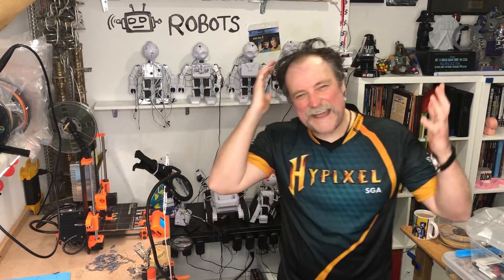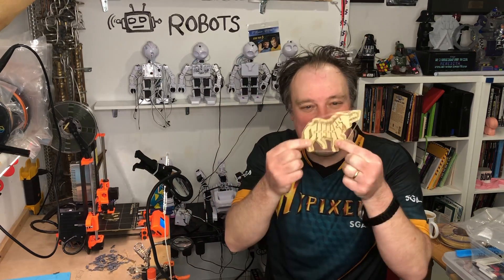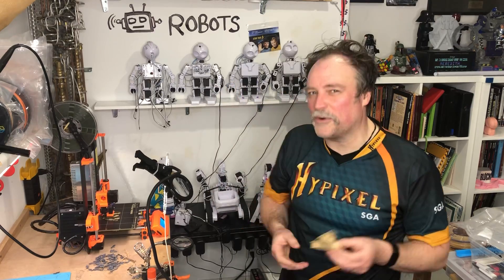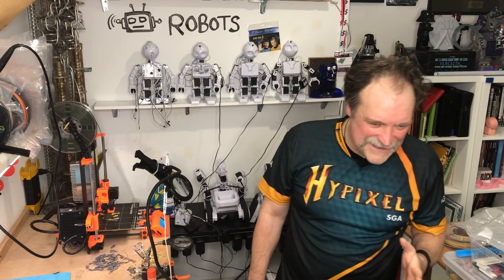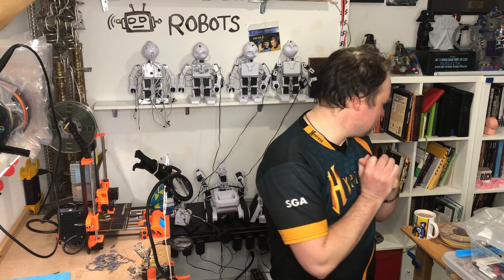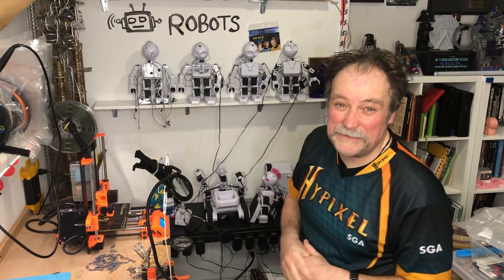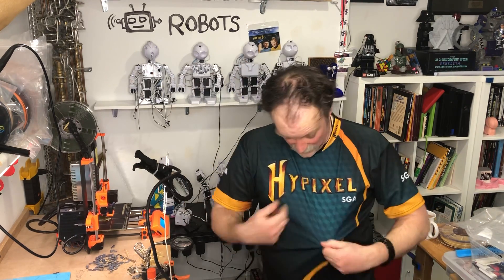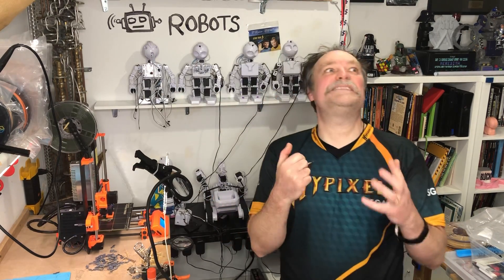Hypixel-Hytale Hewlett hype, R Studio data analysis, Toronto screening & rumble pack Unicorns!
Here’s that R Studio data analysis tool I’m babbling about!

Here’s the epic trailer for Hytale that got me so excited about this brilliant impending Beta!

It’s from Hypixel...one of Bratlett and my favourite Minecraft servers!

RepKord’s cool camo “Rumble Pack”!

Become a TechBandits Patron help inspire the next generation of brilliant minds!

One time donation more your speed than monthly...here’s the link for you!

And here’s Bratlett and my IronhamTv twitch channel that we do our gaming and periodic Stargate live-streams!